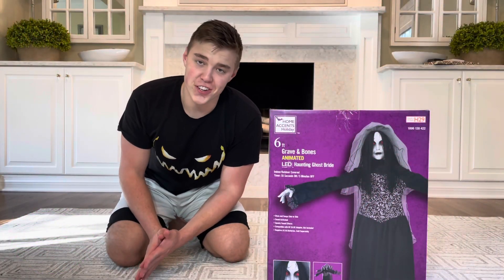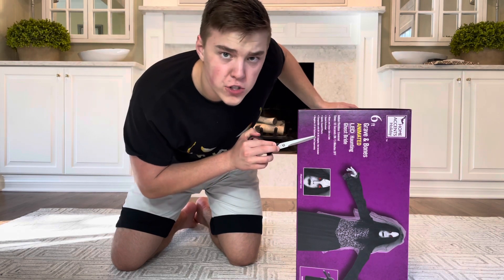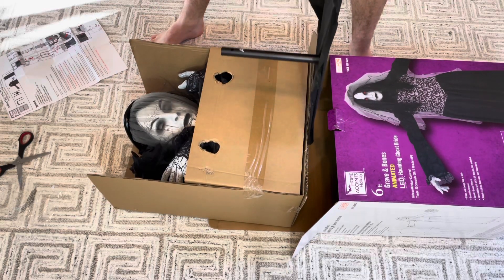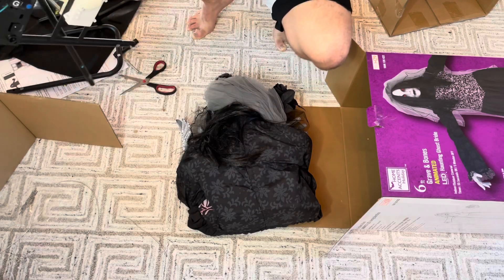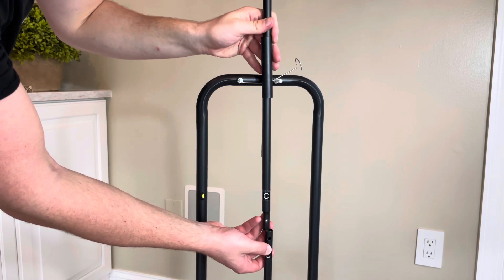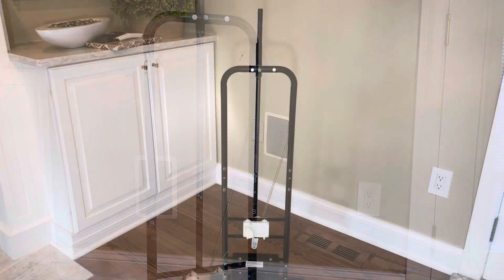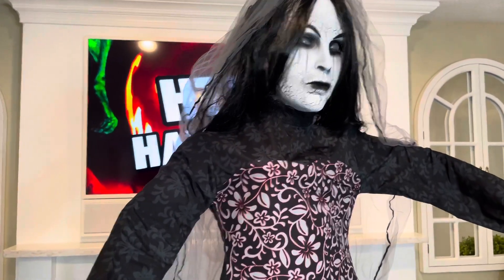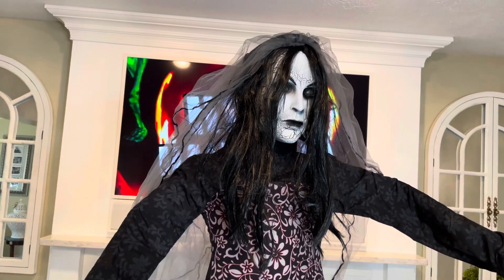HAUNTING GHOST BRIDE UNBOXING/SETUP - HOME DEPOT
🎵 Listen to "I See Dead People" OUT NOW •
You can search "Tyler Hunt I See Dead People" on any other platform that you listen with to find the song! (: